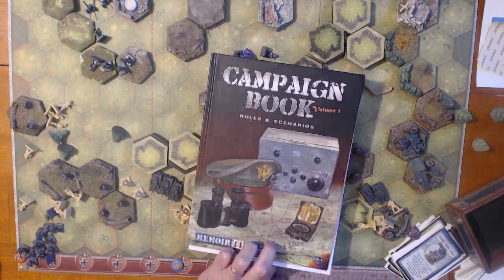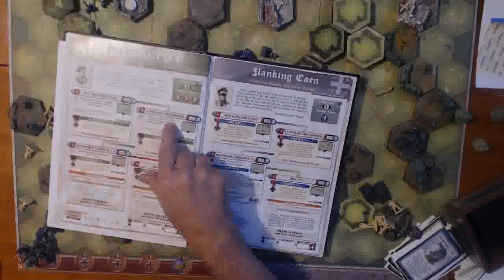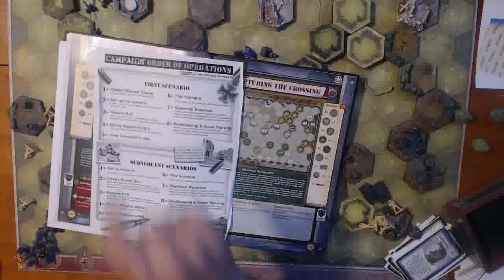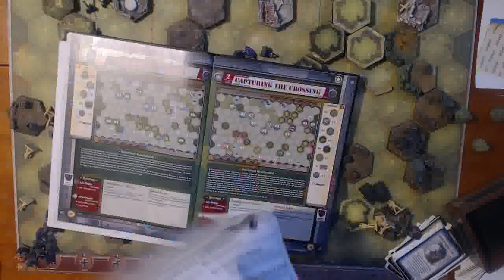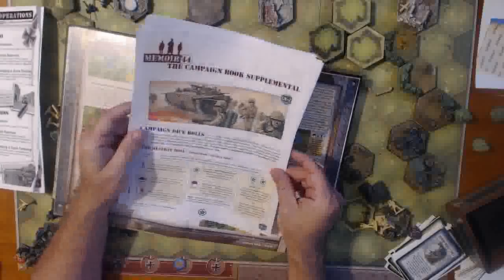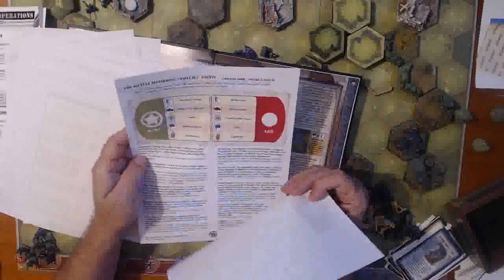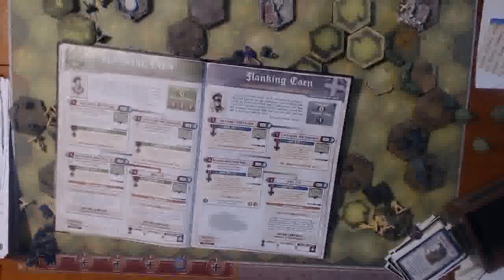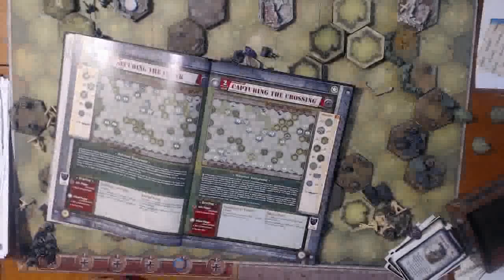Memoir 44 campaign book 1